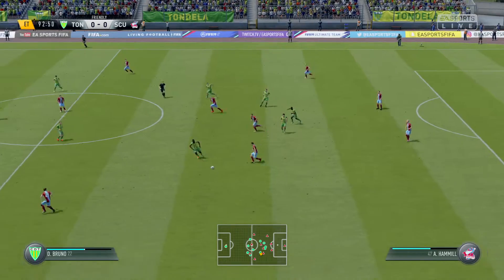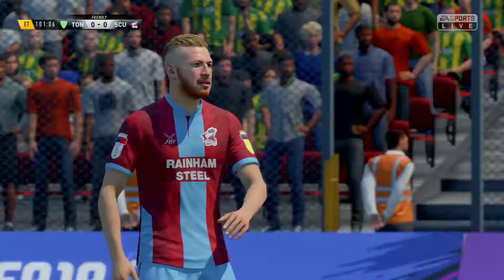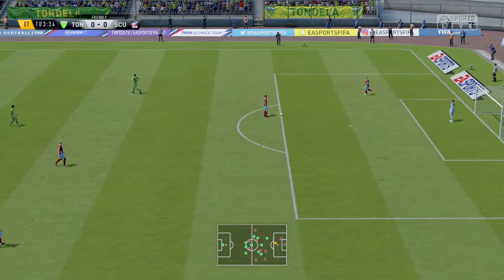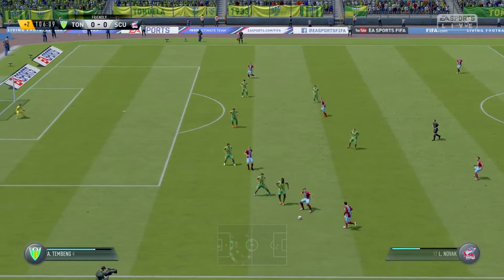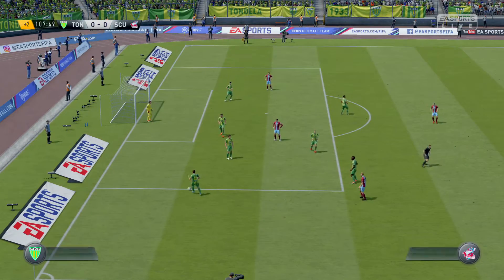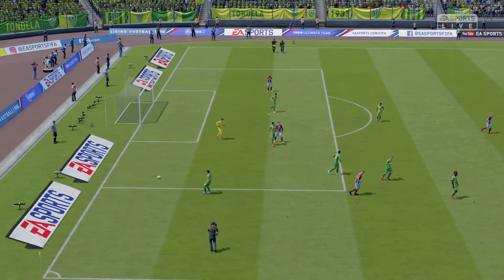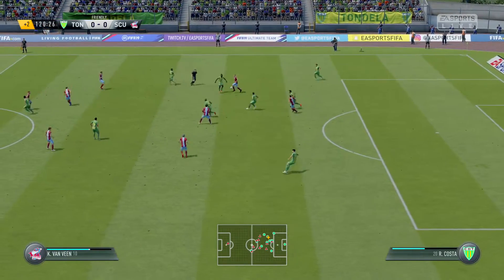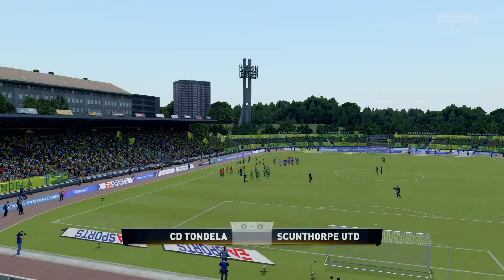FIFA 19 - CD Tondela 0-0 Scunthorpe Utd AET - Marisa Champions League (Round of 64)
18th Match, Whoever wins plays Vålerenga?